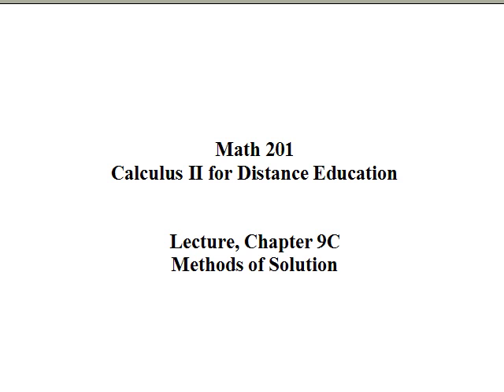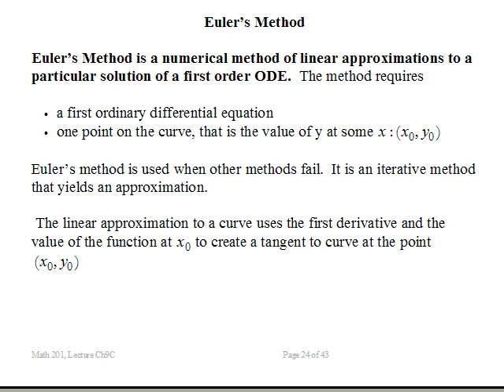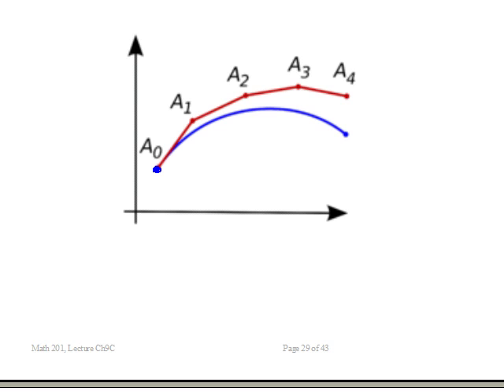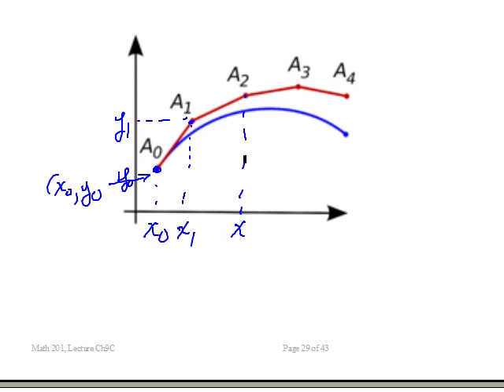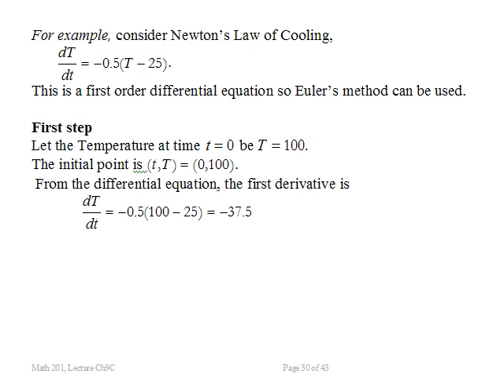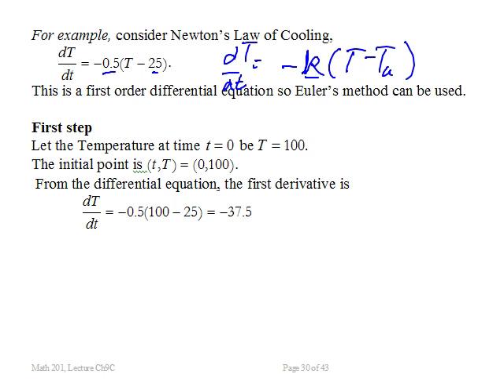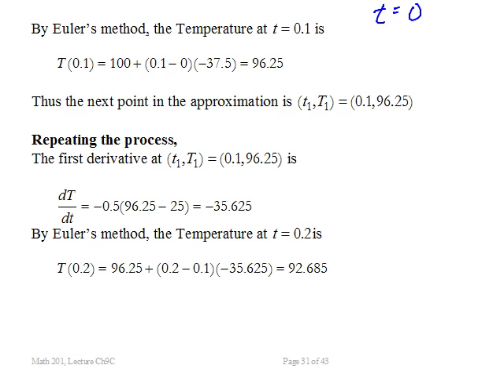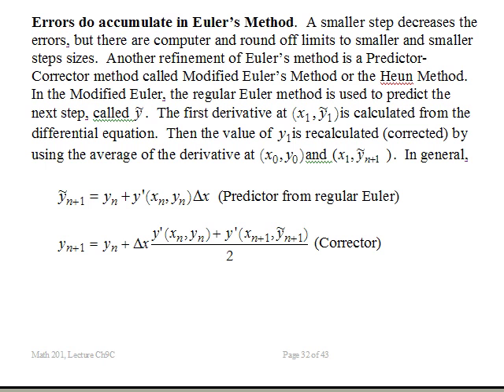Calculus II Ch 9c Numerical Method